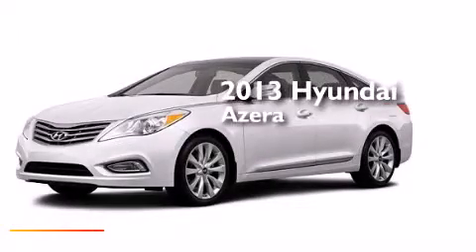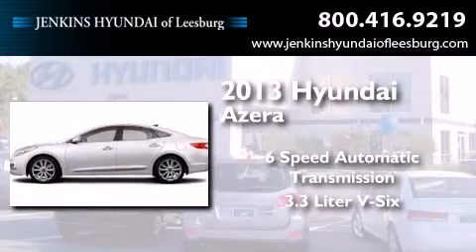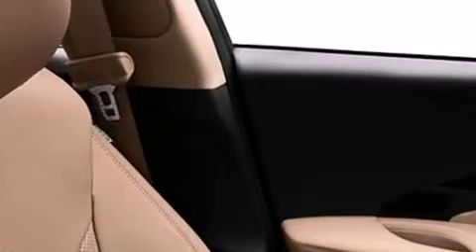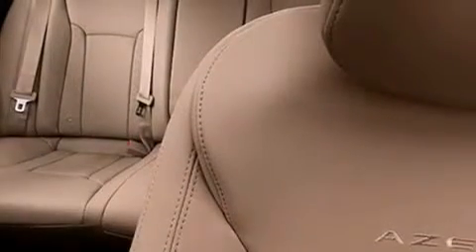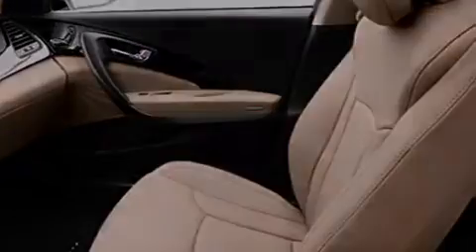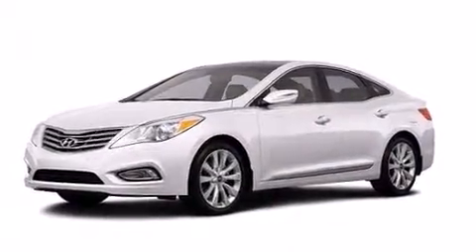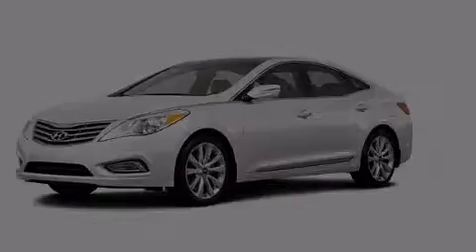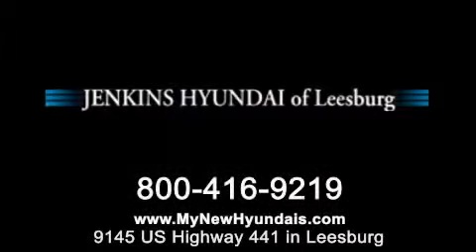2013 Hyundai Azera Leesburg FL 34788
We've been honored to serve the Leesburg FL area , we promise that your experience at our dealership will exceed your expectations ! Year : 2013 Make : Hyundai Model : Azera Engine : Gas V6 3.3L/204 Trans . : Automatic Exterior : Porcelain White Pearl Miles : 10 Interior : Brown Stock : L10582 Jenkins Hyundai Leesburg 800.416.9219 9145 US Highway 441 Leesburg , FL 34788